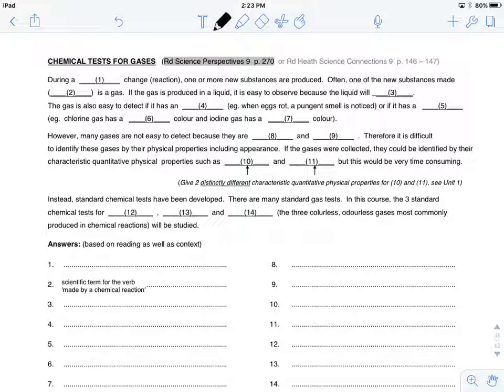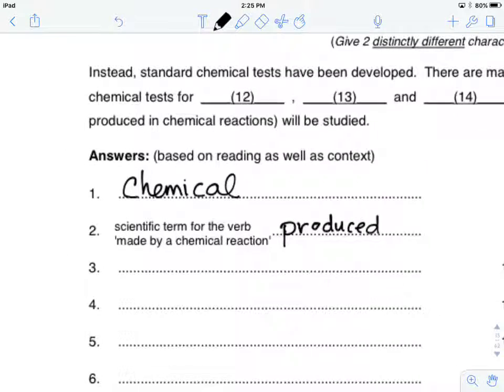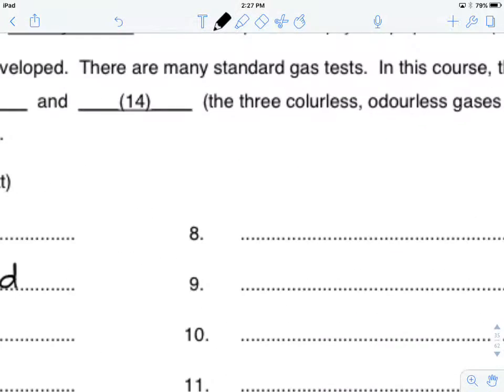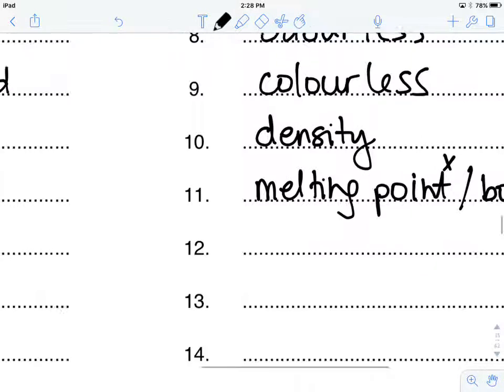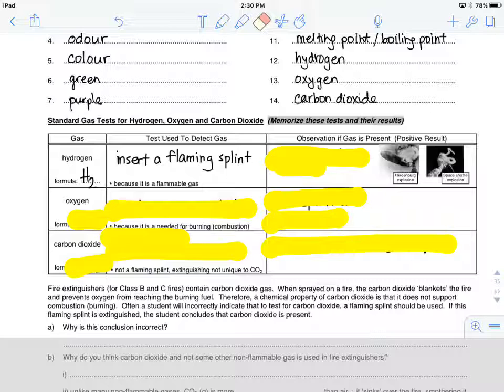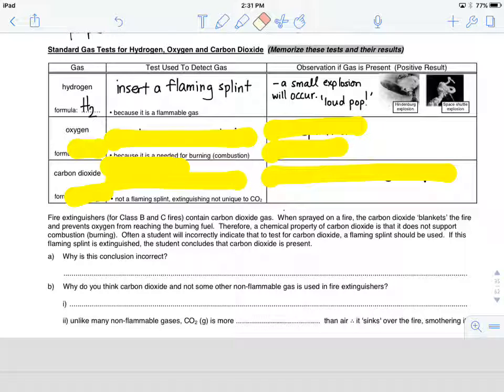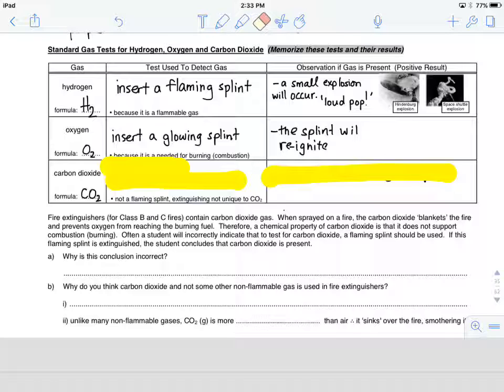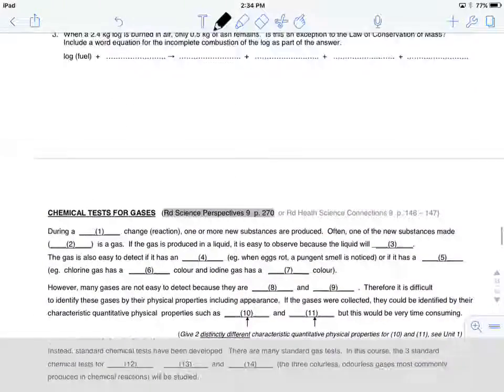SNC1DI - Chemistry: Chemical Tests for Gases